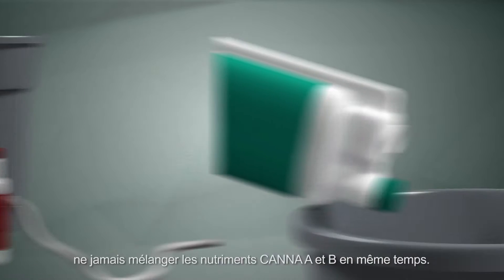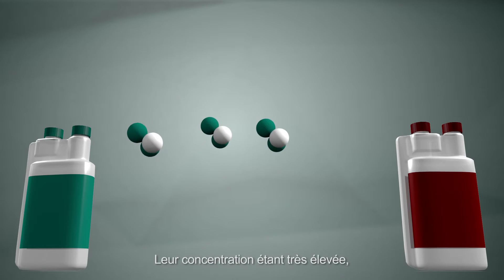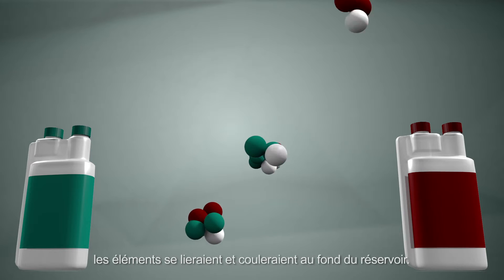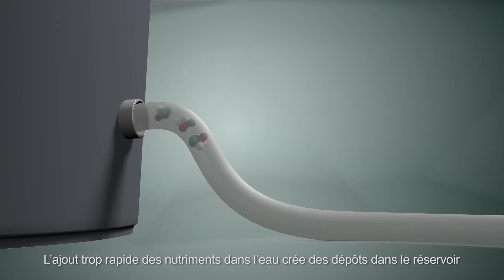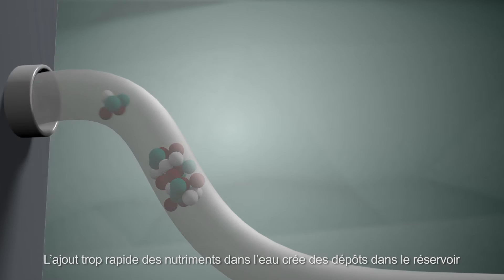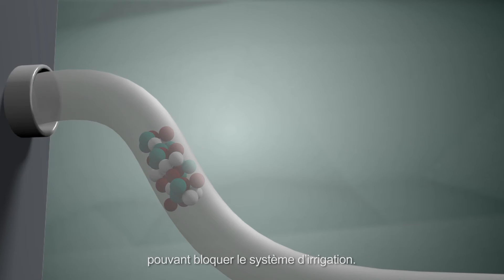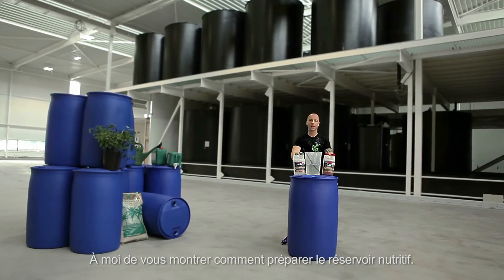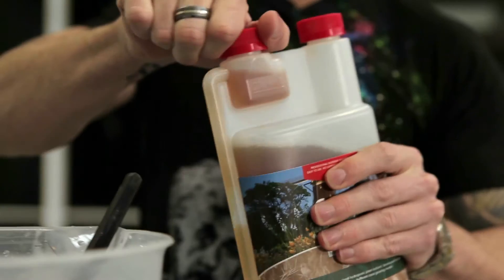Comment préparer le réservoir de nutriments - Ep02 S1 by CANNA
Pour préparer la solution nutritive, il ne faut pas mélanger tous les produits CANNA en même temps dans le réservoir. Ceci provoquerait une contamination irréversible et mènerait à l'apparition de sédiments dans l'eau qui risquent de bloquer votre système d'irrigation. La préparation d'une solution nutritive est relativement simple, mais il est important de respecter les règles de base. Voici donc les règles à suivre.